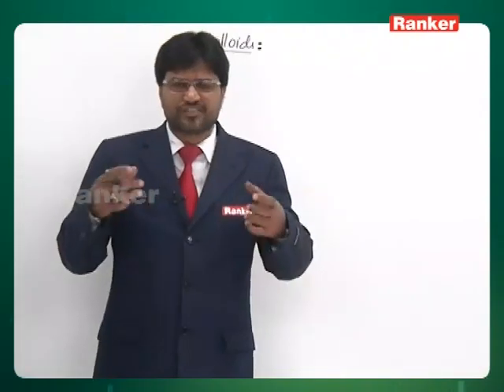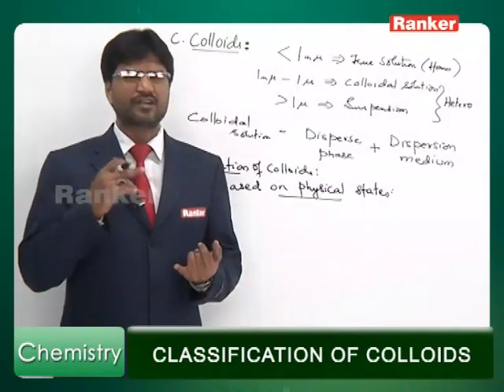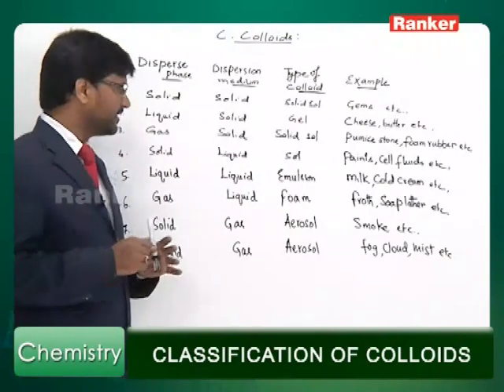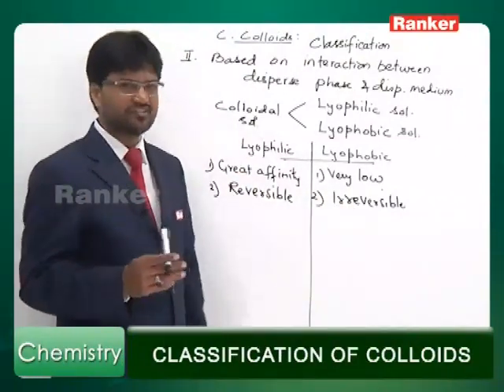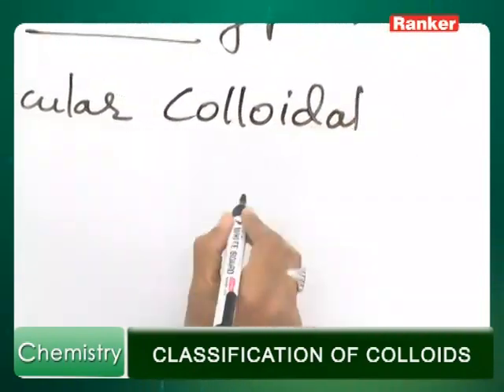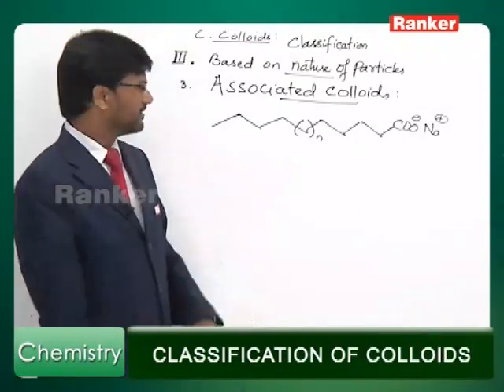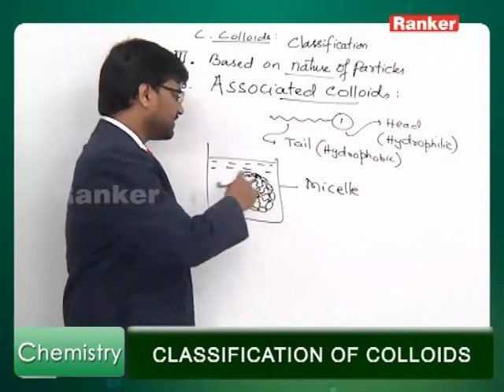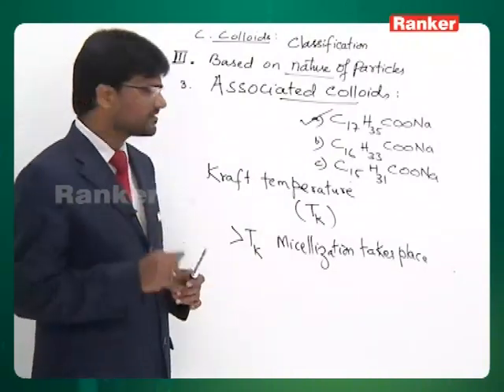Surface Chemistry | Classification of Colloids | M. N. Ali | Rankers Learning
Prepare for JEE(Main) with Professor M. N. Ali, an esteemed Chemistry educator, as he delves into the topic of Classification of Colloids. Gain a comprehensive understanding of different types of colloids, their properties, and applications. Learn about lyophilic and lyophobic colloids, multimolecular, macromolecular, and associated colloids, along with their preparation and purification methods. Excel confidently in your examination under Professor Ali's expert guidance.